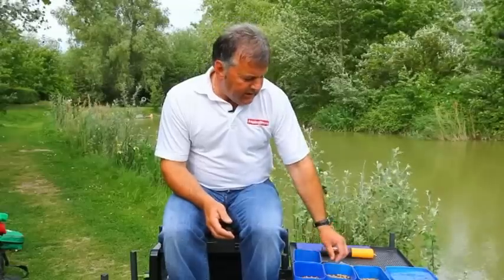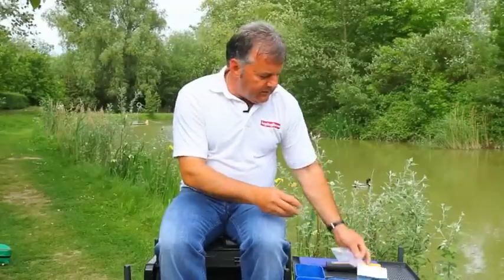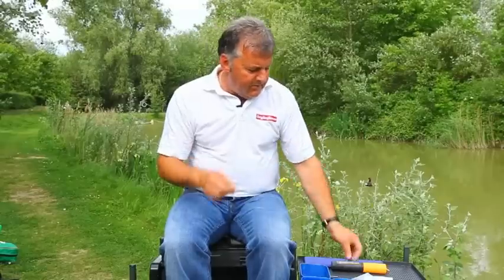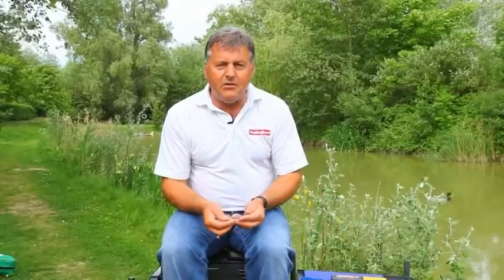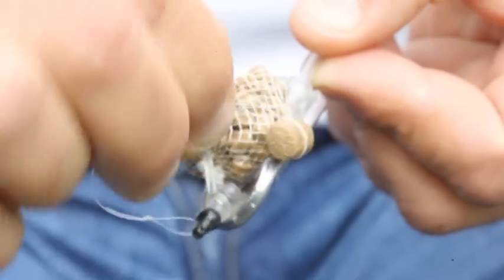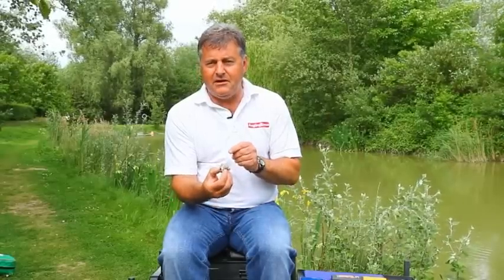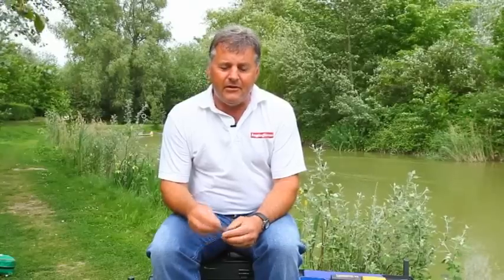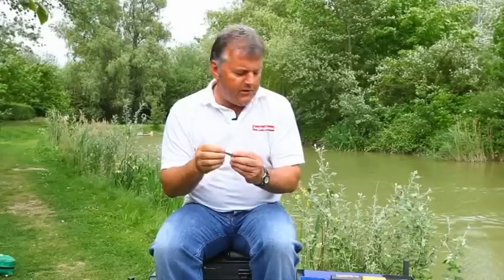New innovative Nisa feeder is a real winner for carp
This new innovative feeder from Nisa Tackle is set to revolutionise the way we fish with PVA for carp.